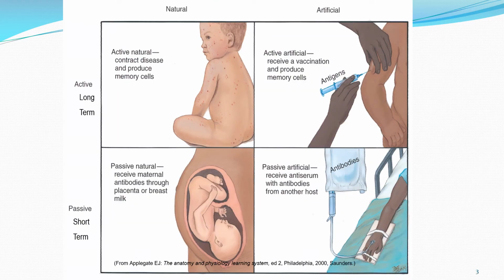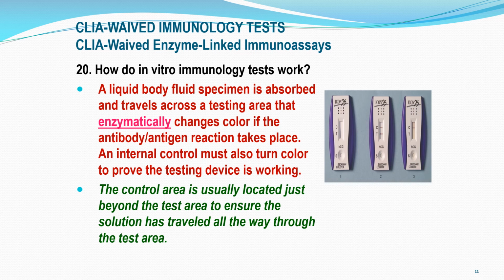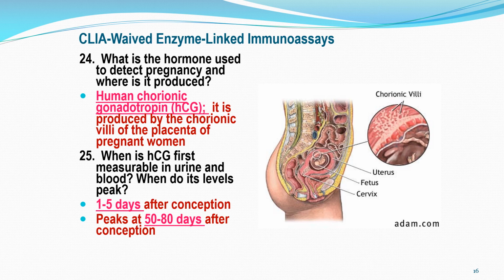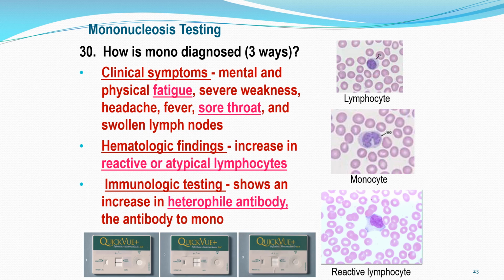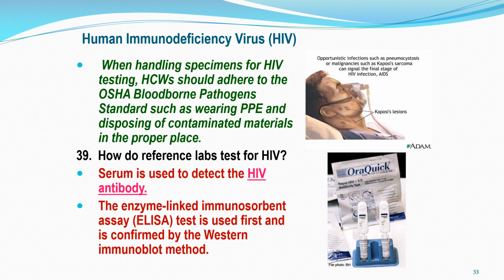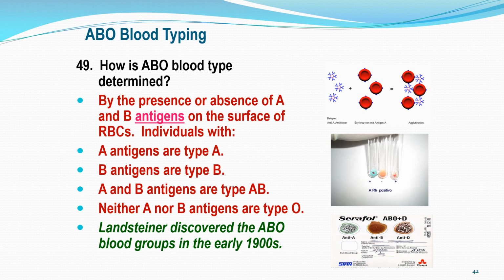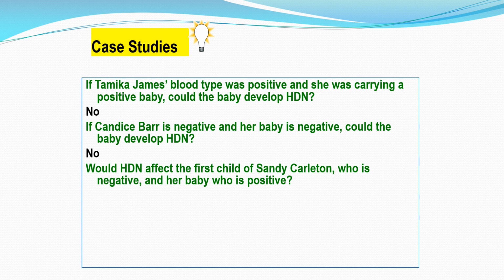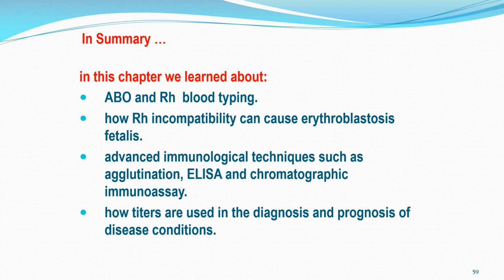Part II Chap 7 ALHT 209 online vers